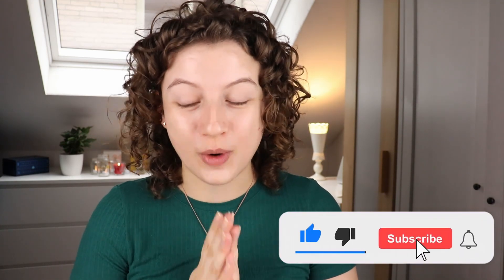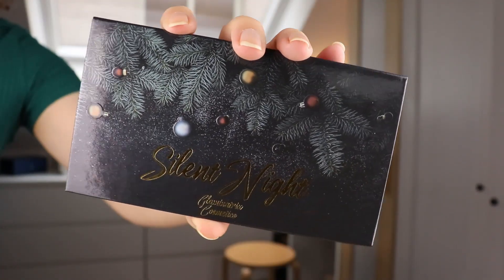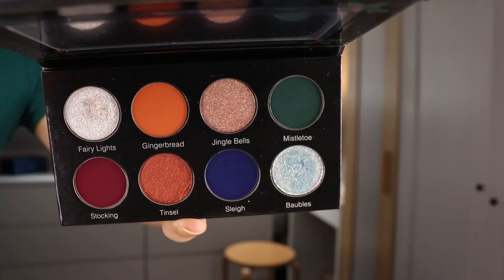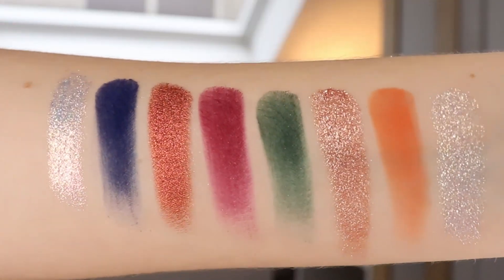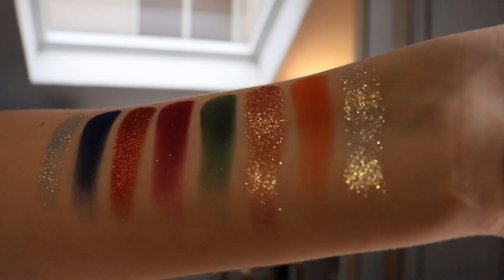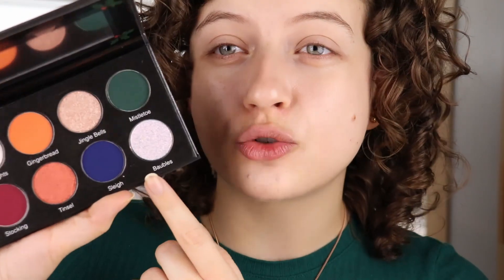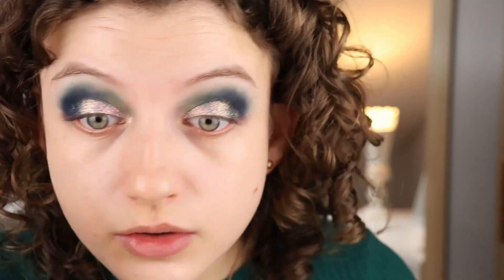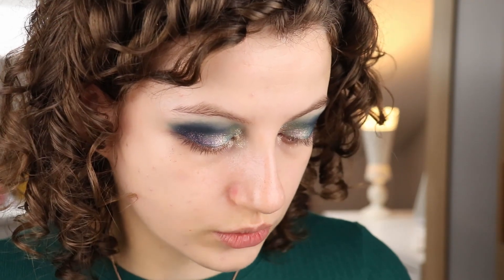THESE SHIMMERS ARE INSANE / GLAMINATRIX SILENT NIGHT EYESHADOW PALETTE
Hi everyone! In this video I'm testing out the Glaminatrix Cosmetics Silent Night eyeshadow palette. I show you close ups and swatches, I do a look and share my first impression thoughts.

These shades are now available as singles and the palette is available on pre order:

What else I'm wearing:
Max Factor Blush Seductive Pink
Nabla Skin Bronzing Ambra
Nabla Skin Glazing Privilege
MAC Pro Long Wear Lip Pencil Nice 'N Spicy
Kiko Charming Escape Luxurious Shiny Lipstick 01

- Mac Pro Long Wear Lip Liner Nice 'N Spciy
- Clinique High Impact Mascara Black/Brown
- Maybelline Browdrama 12h Sculpting Mascara Dark Blonde

About me
Age: 25
Skin type: normal/dry, very sensitive
Skin tone: fair/light, neutral/cool (light summer)
Nationality: Dutch
Camera: Canon 800D
Editing software: Davinci Resolve